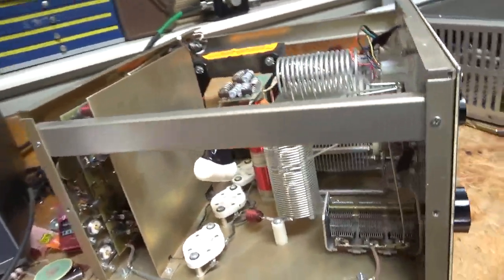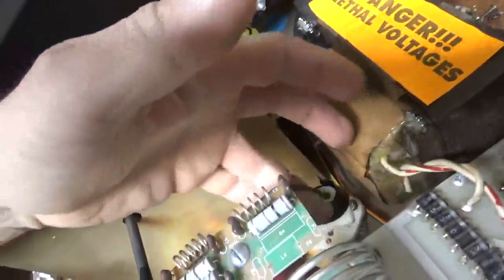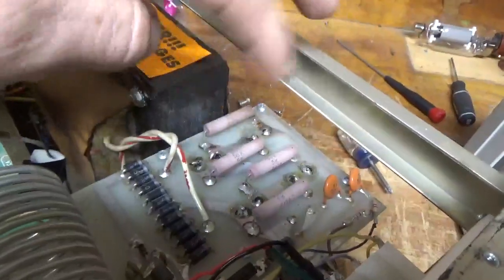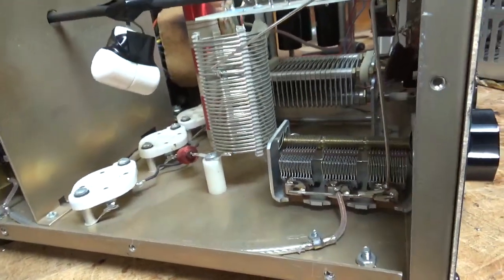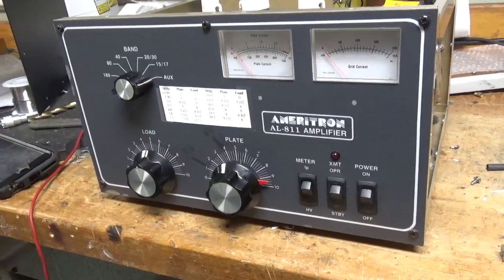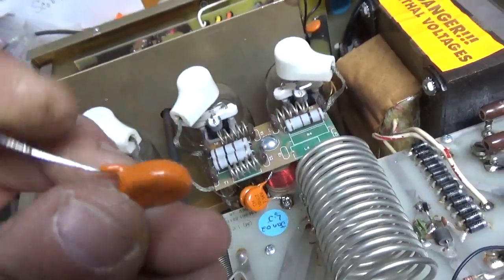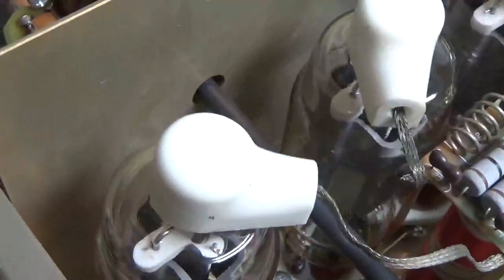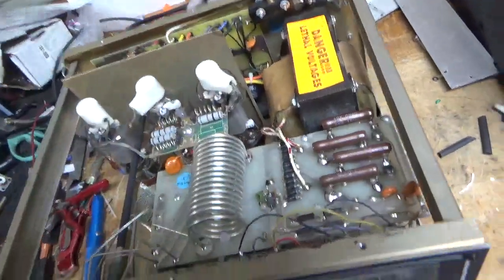Ameritron Al811 Repairs And Modifications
Here I show the repair and modification of an Ameritron al811